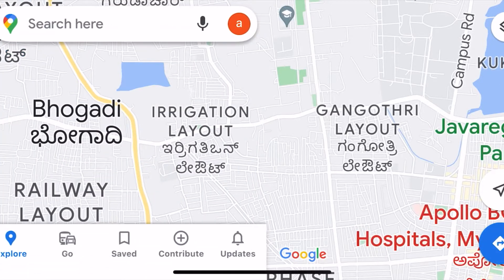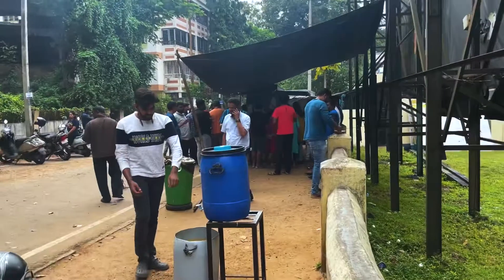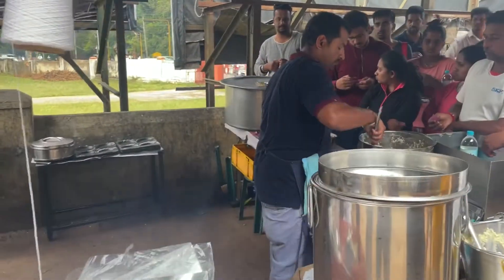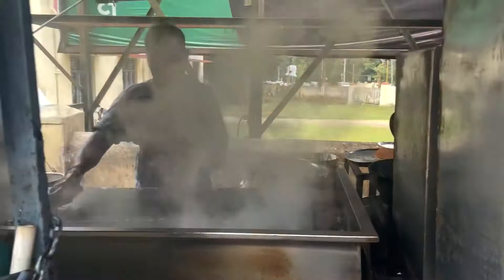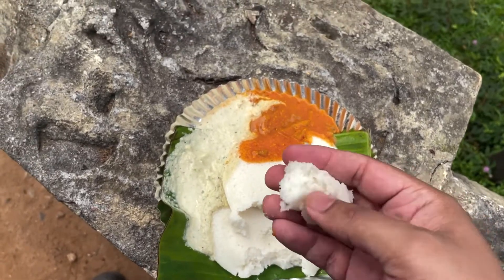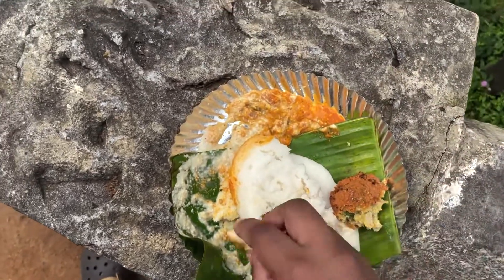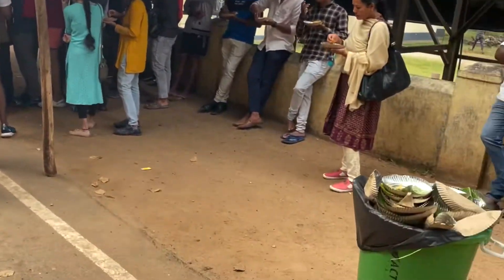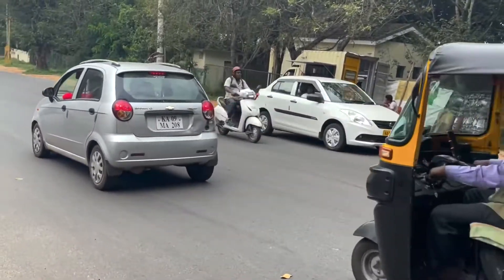Deepu dosa corner.the best idli and dosa place in mysore.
Deepu dosa gaadi, its a small shack near kukkarhalli lake in mysore.they serve the most soft idlis i have ever tasted in my life.the preparation of dosa was awesome but unfortunately i could not get one as i was late so next time i will taste and tell you guys
Location 📍Deepu Dosa Hotel